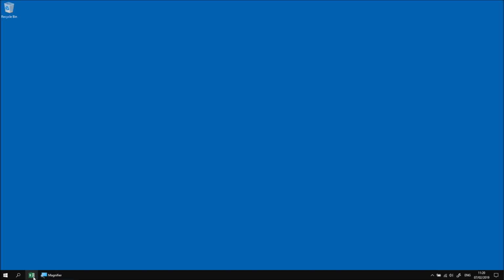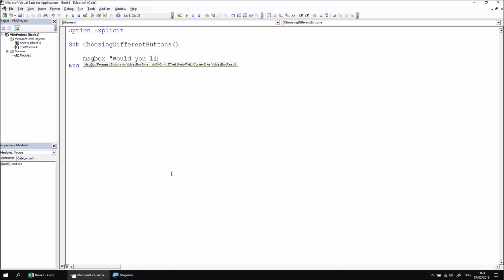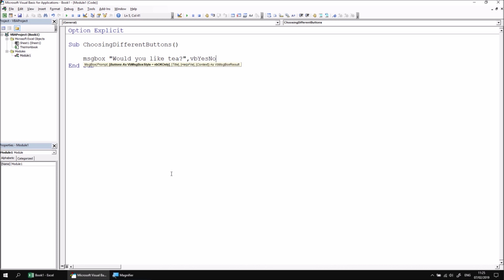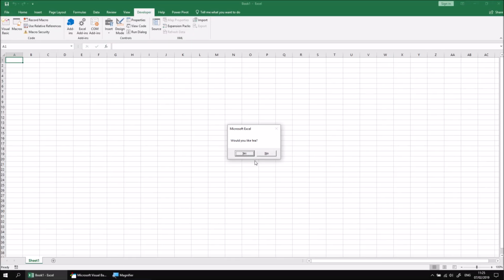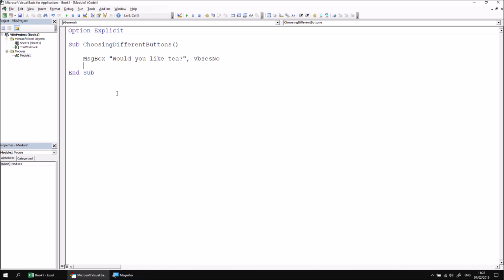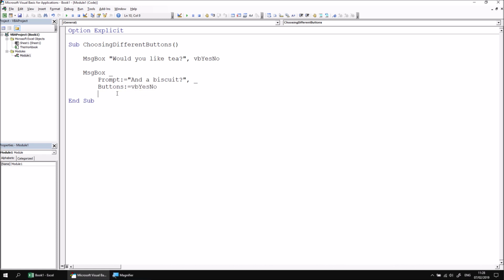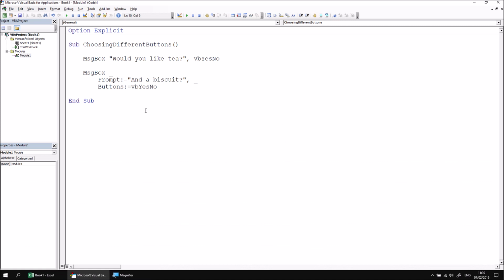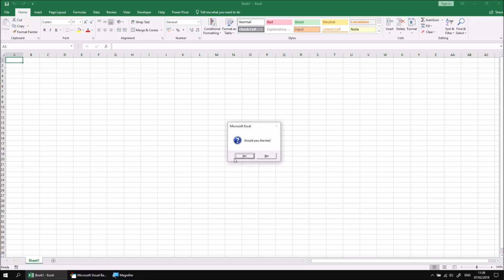Excel VBA Online Course - 5.2.1 Displaying Different Buttons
Download files and see a written version of this lesson